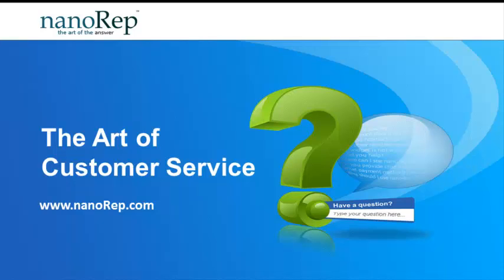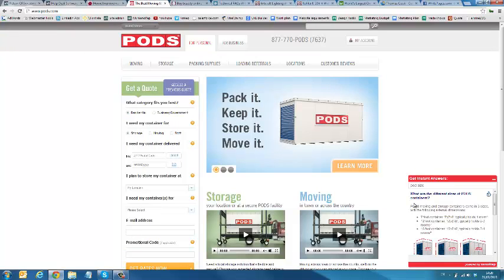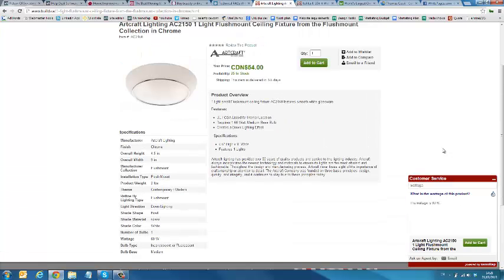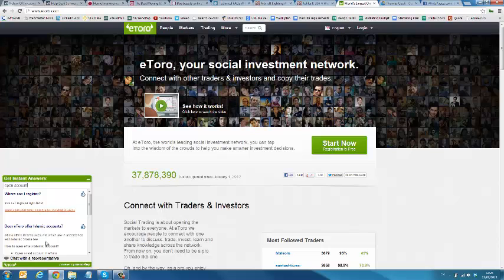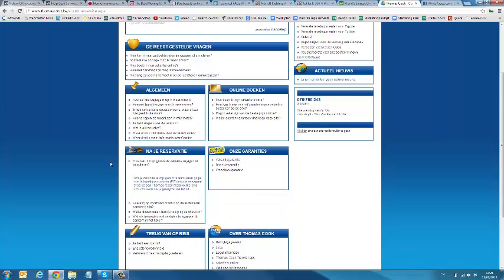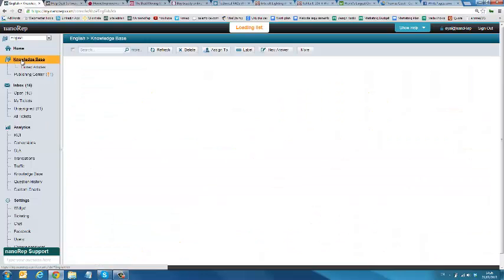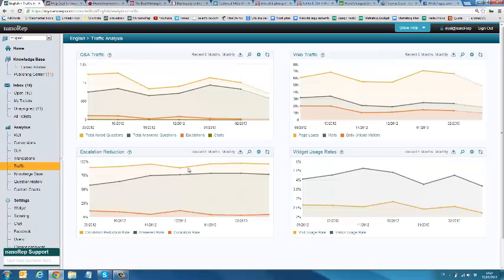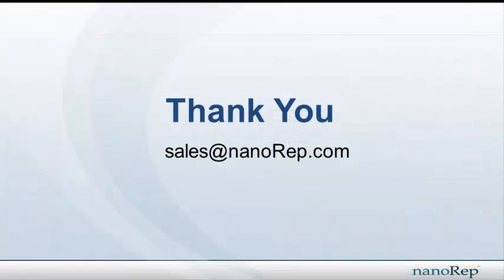nanoRep Customer Service Software Demo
nanoRep allows you to automatically provide online customer service based on your customers' needs and value. So they get a superb customer service experience and you generate higher satisfaction and revenue.